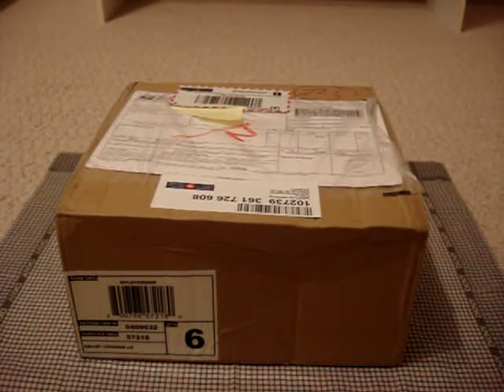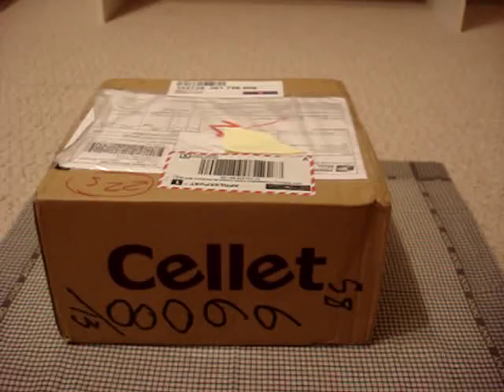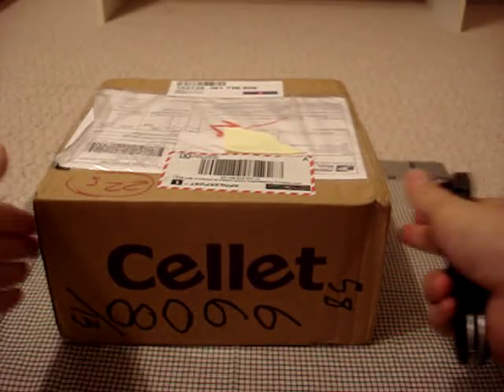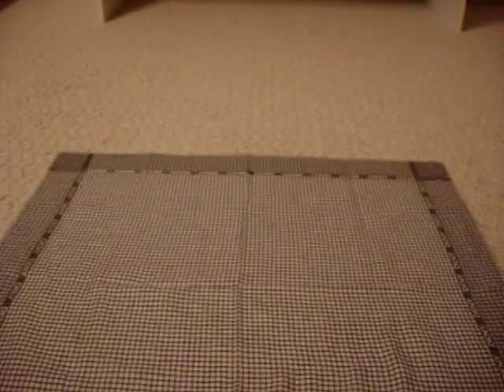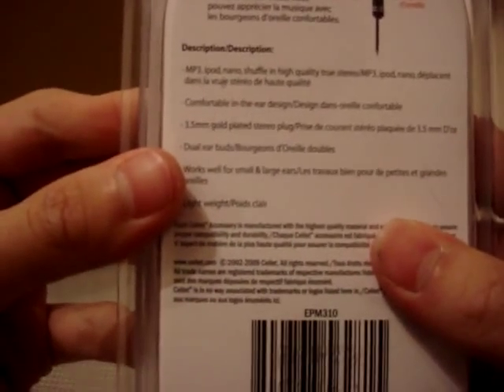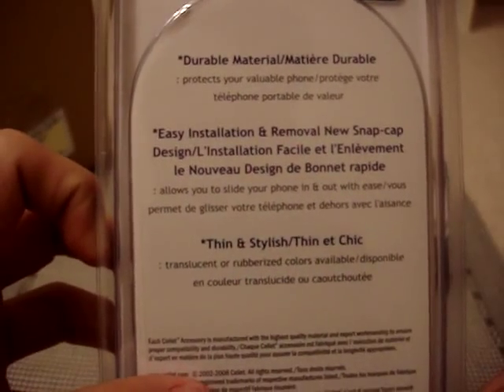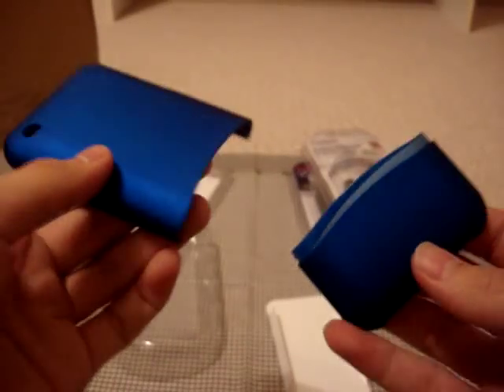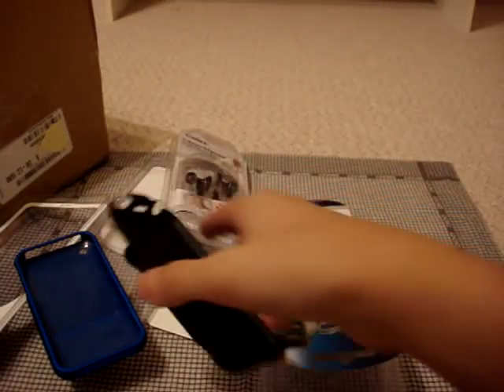Cellet Unboxing - 08/14/09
Thanks so much to Michelle at Cellet for these wonderful products.

Enjoying them already and the review will be up in a week or so.